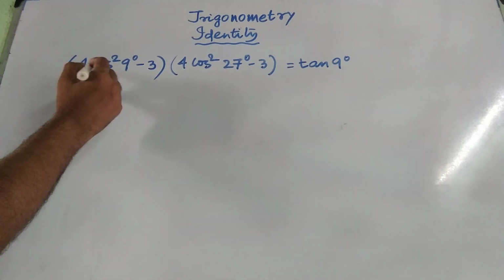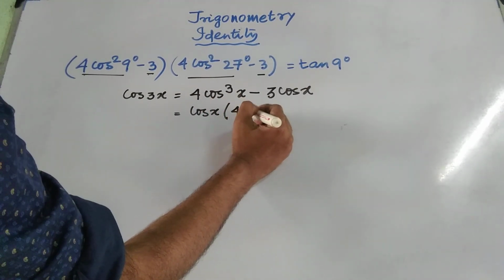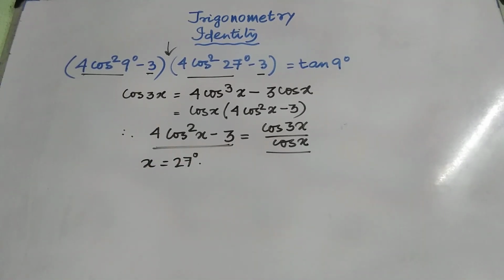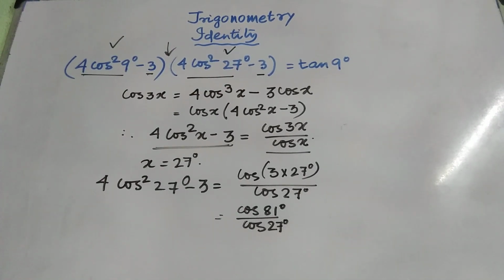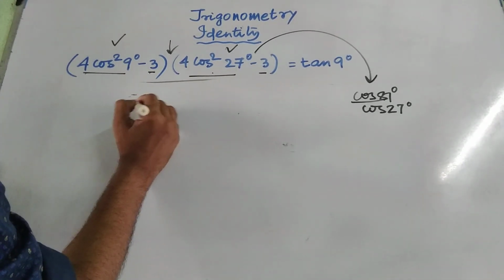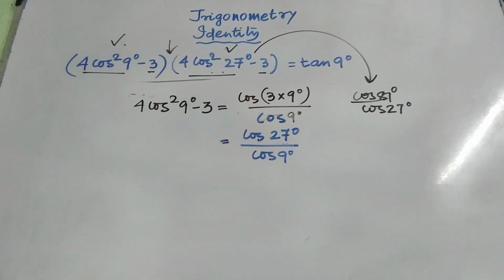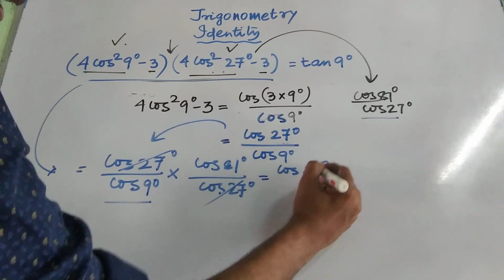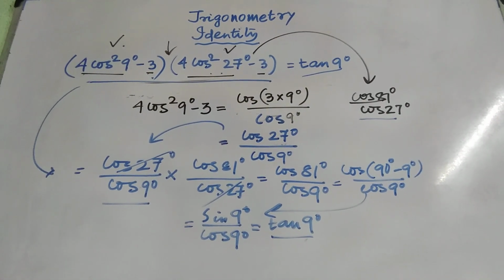Prove Trigonometry Identity : Know the trick to solve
This trigonometry video tutorial describes how to prove trigonometry identities

Watch many such videos @dd_maths